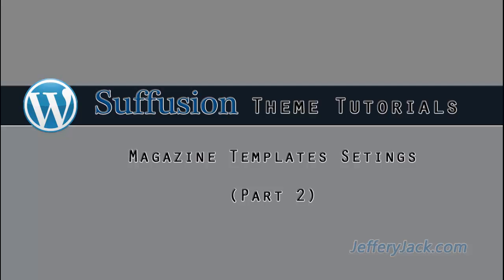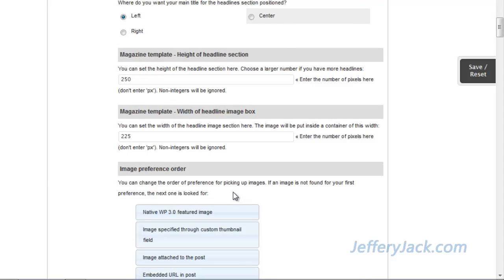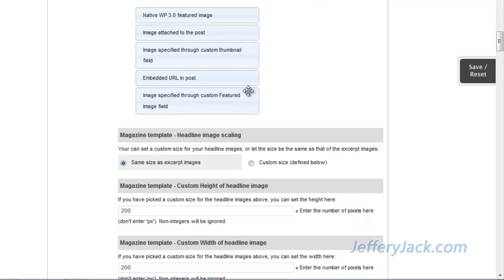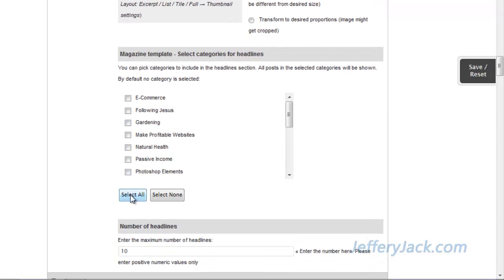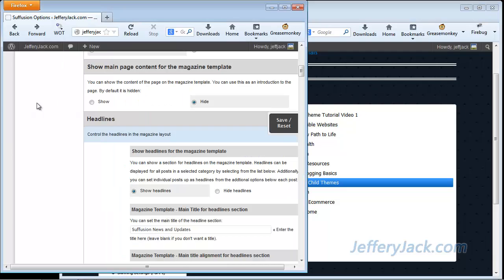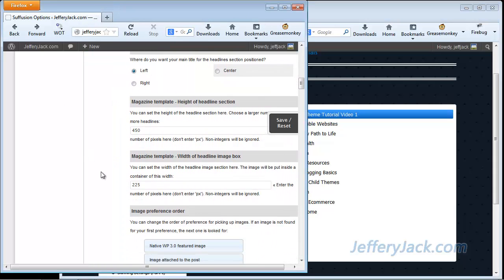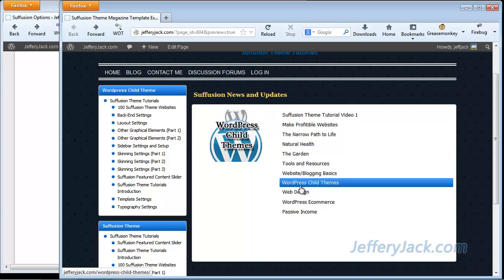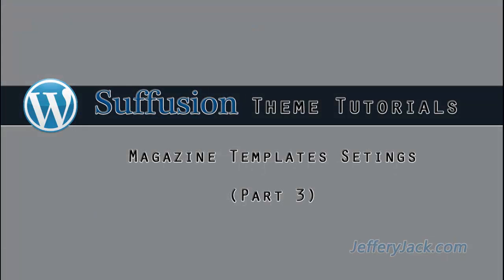Suffusion Magazine Template Part 2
Part 2 of 5- Suffusion Theme Magazine Template Setup.
This Suffusion theme tutorial is Part 1 of 5.  This tutorial will give you a full review of the Magazine Template Setup.